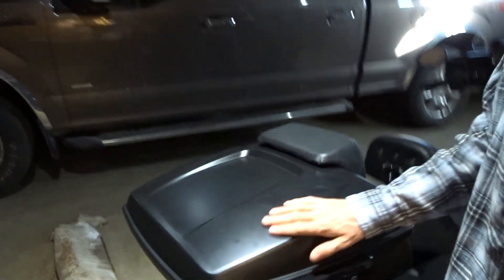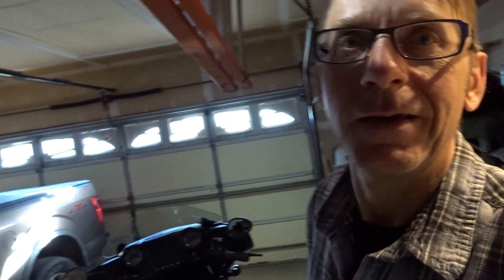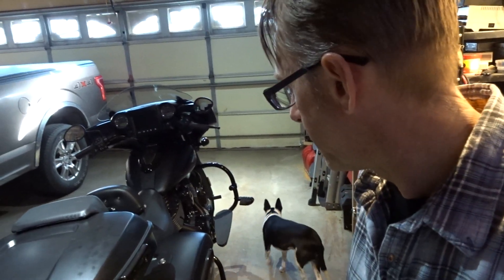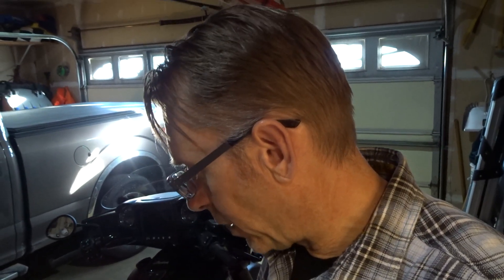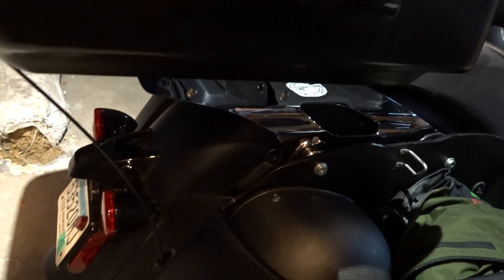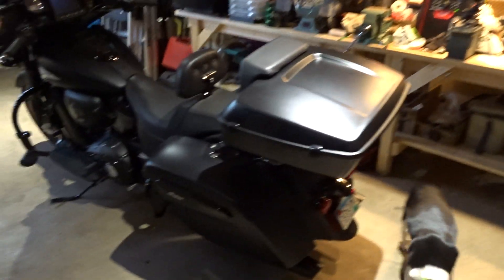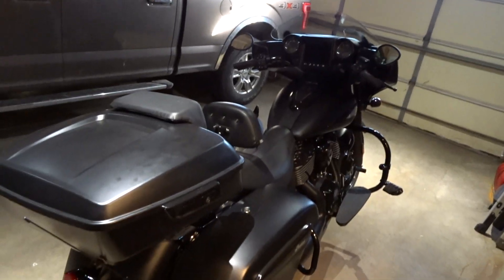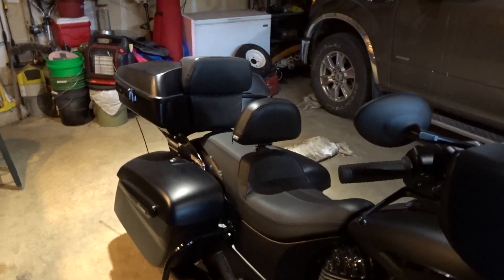2019 Indian Chieftain Advanblack Chopped Tour Pack - Perfect Mounting Base!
Changed the mounting from the indianaftermarket version to the Indian quick release trunk base part #2882297. The base is meant for the leather trunk from Indian, but works amazingly well with the Advanblack Chopped Tour Pack.